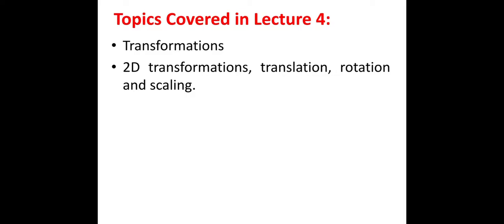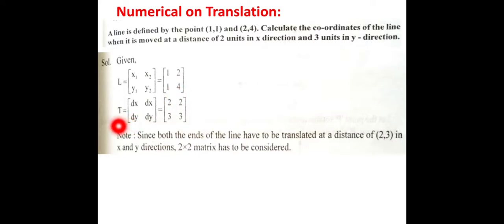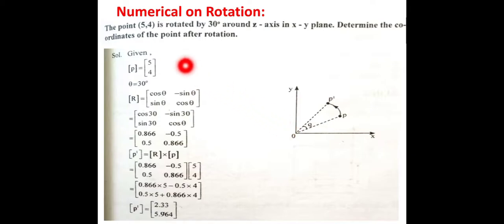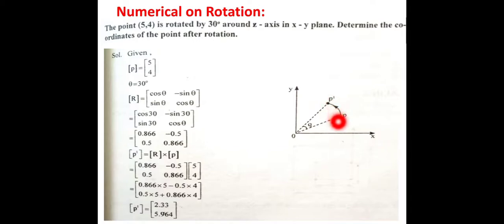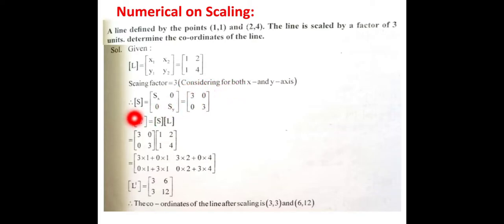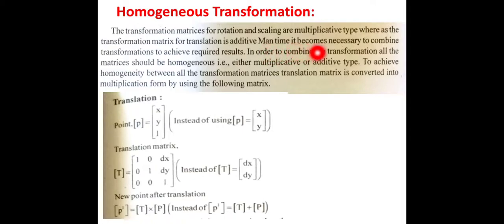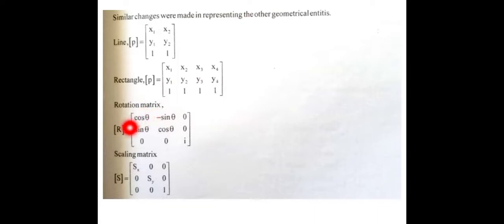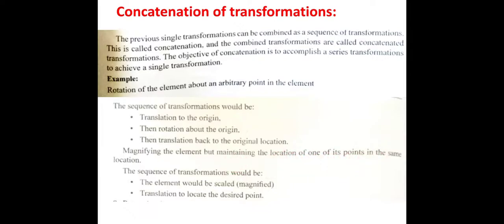CIM Module 2 CAD and Computer Graphics Lecture 5